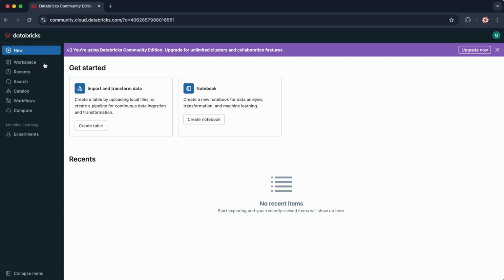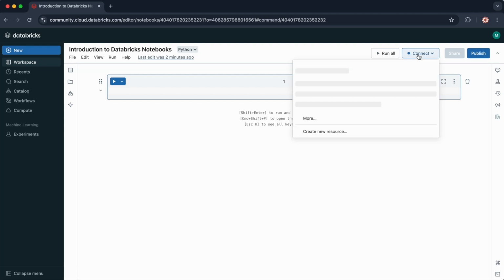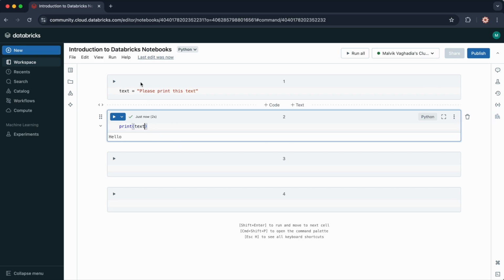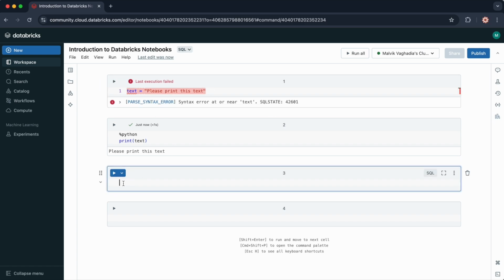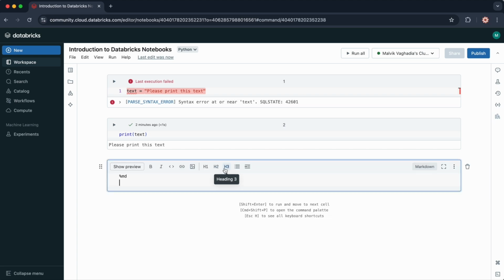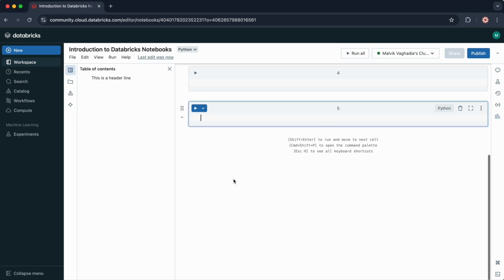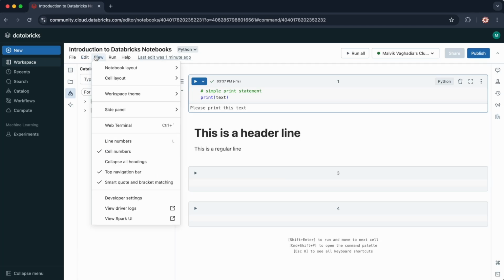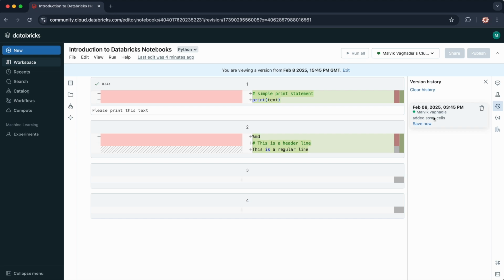07 Introduction to Databricks Notebooks